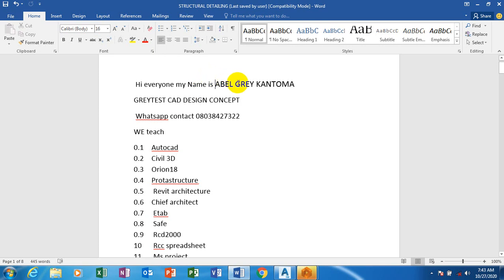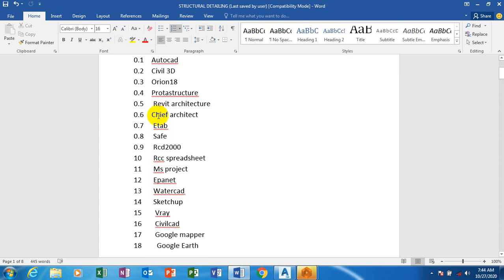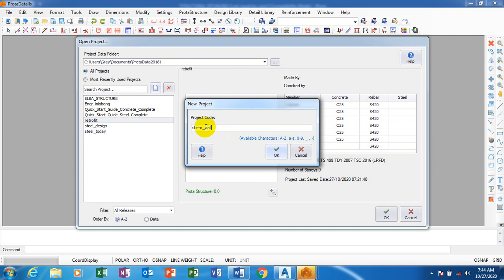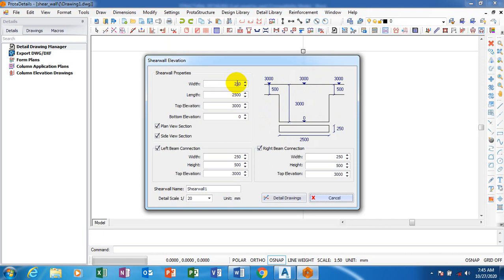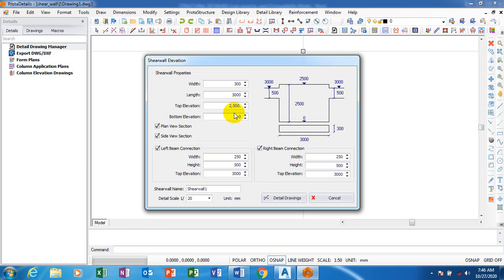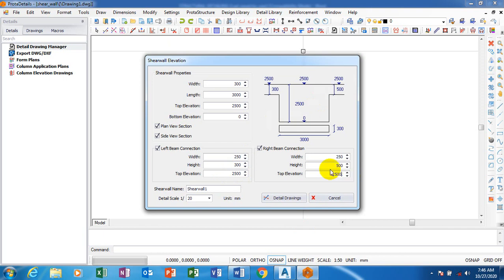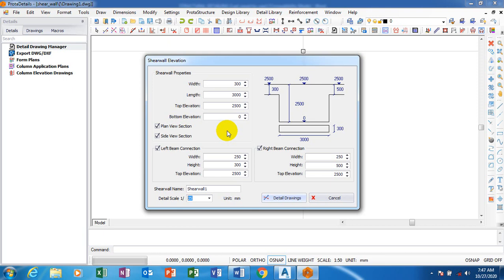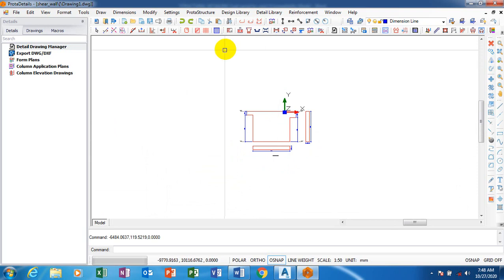Protastructure shearwall design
protastructure
 design best for beginners

Today am going be showing you how to design using protastructure for shearwalll